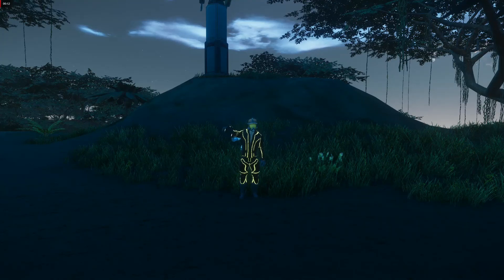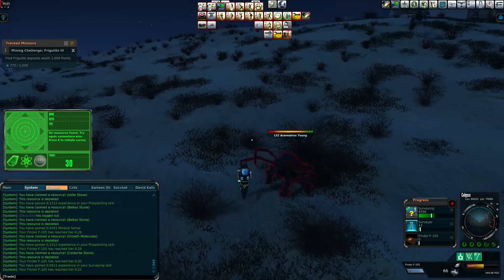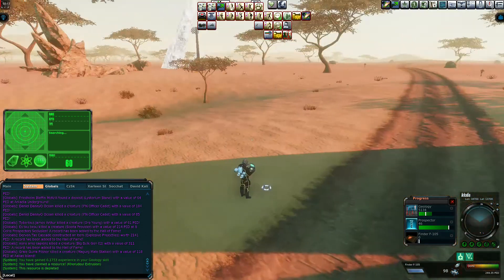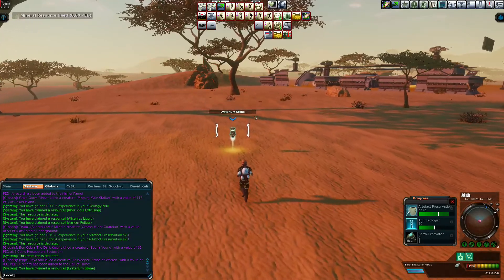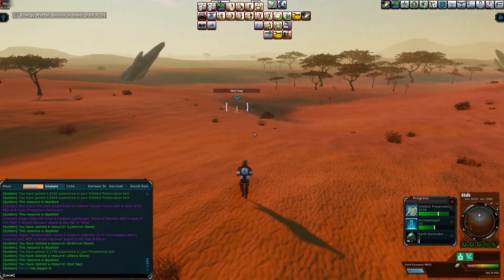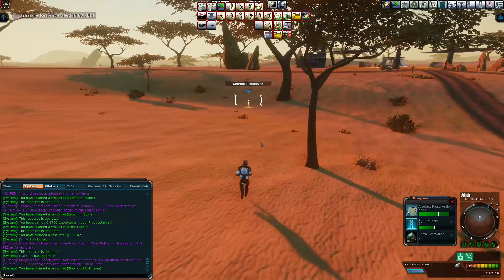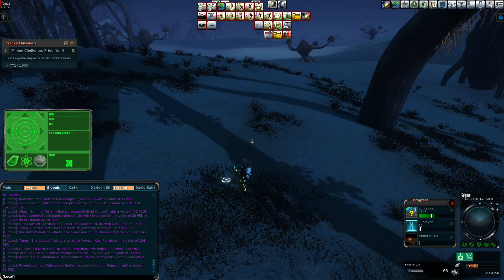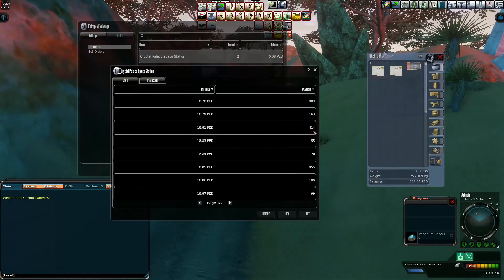Entropia Universe: Dorki's Report Episode 36 - Conquest of Japan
Hello and welcome to episode 36 of my Entropia Universe report series. In this episode I tell you a short story about my recent Europa Universalis IV playthrough before I detail what happened to me in Entropia Universe over the last week, my avatar progress and investment returns from Crystal Palace shares, Arkadia Moon & Underground deeds as well as my plans for the immediate future.